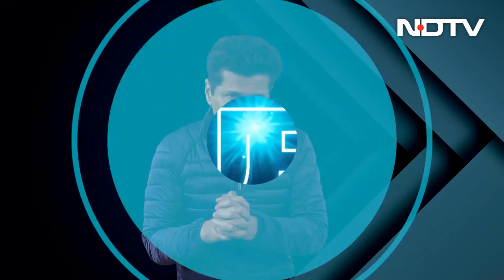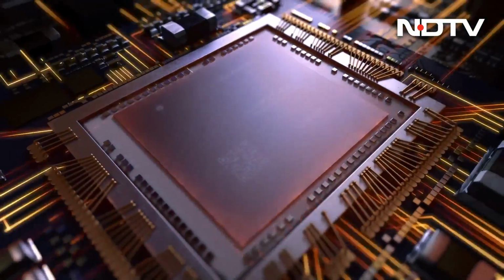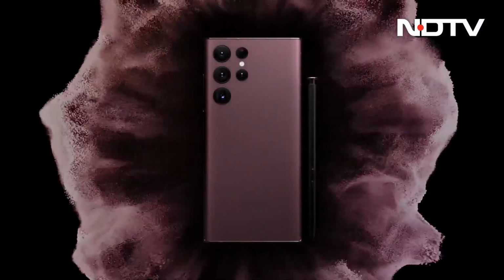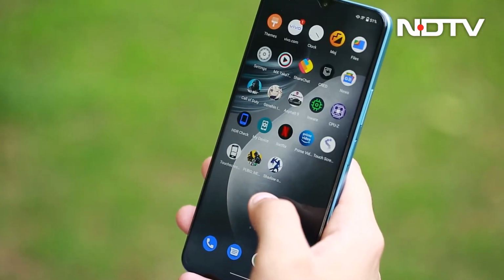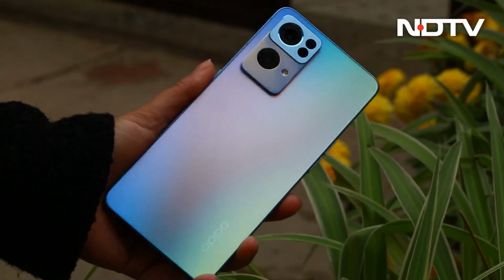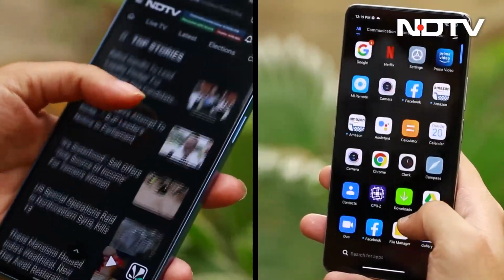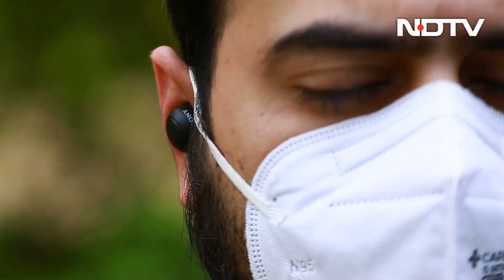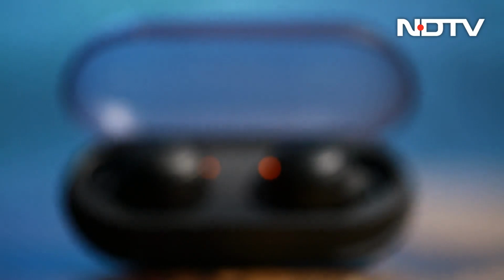Samsung Galaxy Unpacked 2022 & Review Of The Vivo T1 5G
On the show, we tell you everything that South Korean giant Samsung announced at its Galaxy Unpacked event. Samsung launched the Galaxy S22 series with Galaxy S22 Ultra being the most premium flagship and Galaxy Tab S8 series with three variants. We review the latest design-first newbie from Vivo and tell you of the T1 5G - the best buy under Rs  20,000? Also on the show, we test out Sony's WF-C500 and do a hearty comparison of the best value flagships, the Oppo Reno 7 pro, Xiaomi 11T Pro, and OnePlus 9RT to help you make a choice for your next purchase.